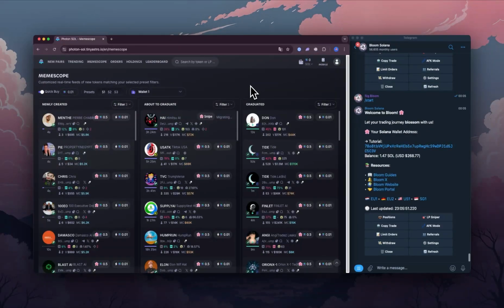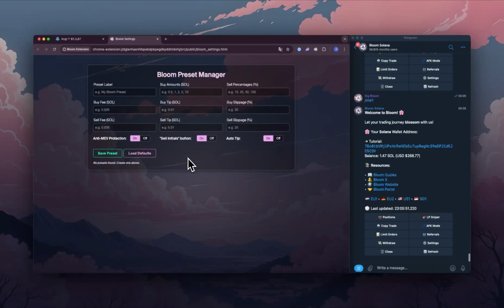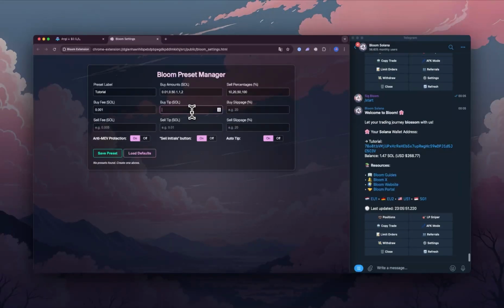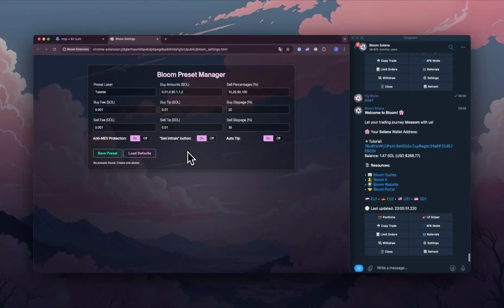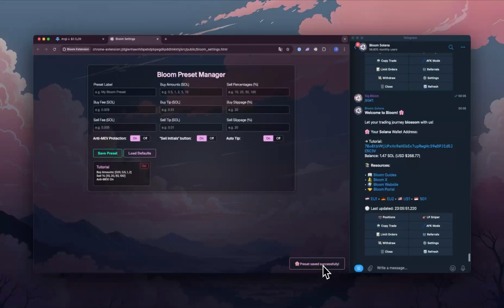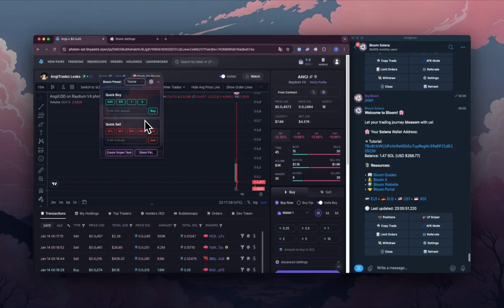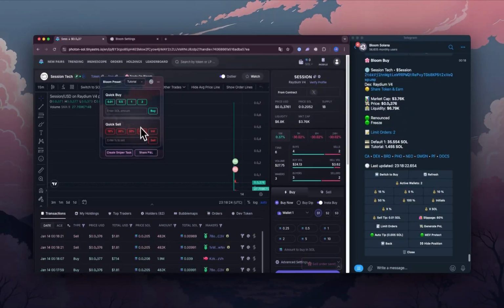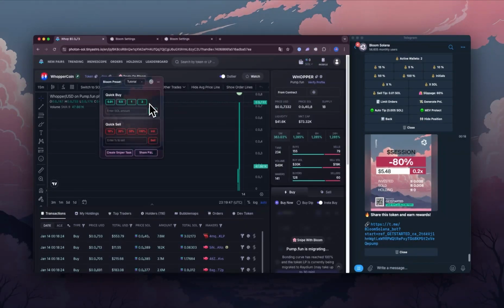BLOOM EXTENSION - Quick Tab Guide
In this video, you’ll discover how to effectively use the Bloom Extension Quick Tab, designed to streamline your trading experience across all supported platforms. Whether you’re on BullX Neo, Photon, APE.pro, GMGN, Solscan, Pump.fun or DEX Screener, the Quick Tab works seamlessly to enhance your trading efficiency.

• Navigating the Quick Tab interface
• Executing trades quickly and accurately
• Customizing settings for optimal performance

For a deeper dive and detailed instructions, be sure to check out our dedicated documentation.